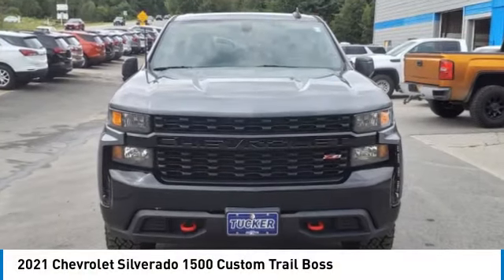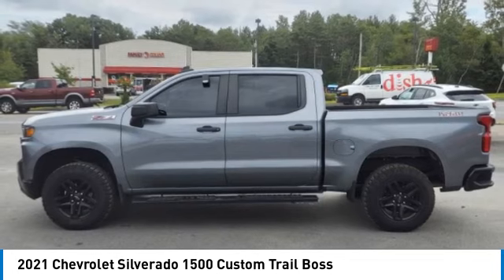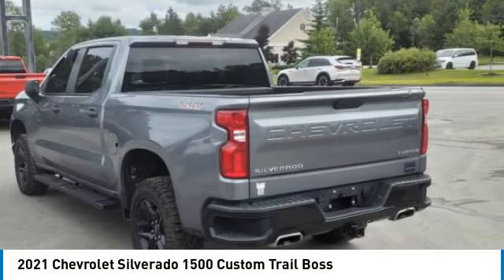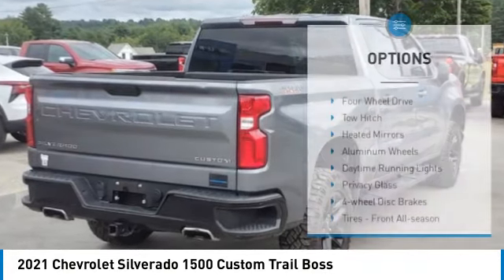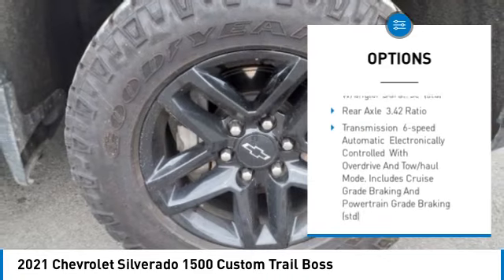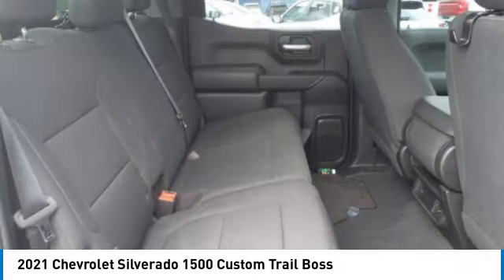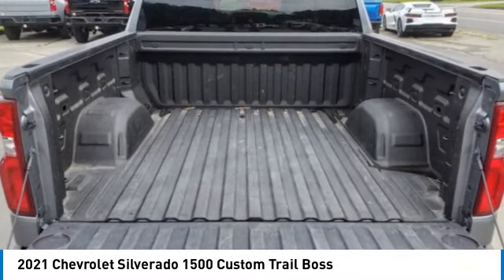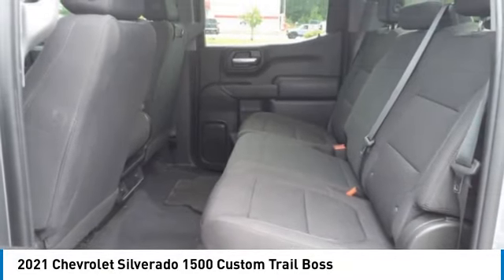2021 Chevrolet Silverado 1500 P1900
2021 CHEVROLET SILVERADO 1500 Waldoboro, ME
Stock# P1900

Tucker Chevrolet
1340 Atlantic Highway

Come see this 2021 Chevrolet Silverado 1500 Custom Trail Boss. Its Automatic transmission and Gas V8 5.3L/325 engine will keep you going. This Chevrolet Silverado 1500 has the following options: WHEELS, 18  X 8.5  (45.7 CM X 21.6 CM) HIGH GLOSS BLACK PAINTED ALUMINUM (STD), TRANSMISSION, 6-SPEED AUTOMATIC, ELECTRONICALLY CONTROLLED with overdrive and tow/haul mode. Includes Cruise Grade Braking and Powertrain Grade Braking (STD), TRAILER BRAKE CONTROLLER, INTEGRATED, TIRES, LT275/65R18C MT BLACKWALL GOODYEAR WRANGLER DURATRAC (STD), SEATS, FRONT 40/20/40 SPLIT-BENCH with covered armrest storage (STD), SATIN STEEL METALLIC, REAR AXLE, 3.42 RATIO, NOT EQUIPPED WITH ACTIVE FUEL MANAGEMENT, LPO, WHEEL LOCKS, SET OF 4 (dealer-installed), and LICENSE PLATE KIT, FRONT. Stop by and visit us at Tucker Chevrolet, 1340 Atlantic Highway, Waldoboro, ME 04572.